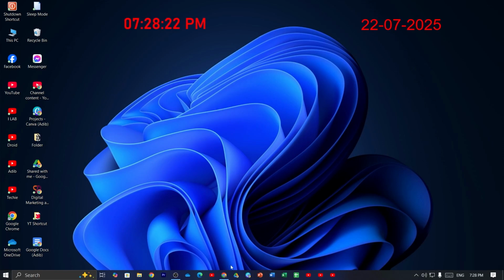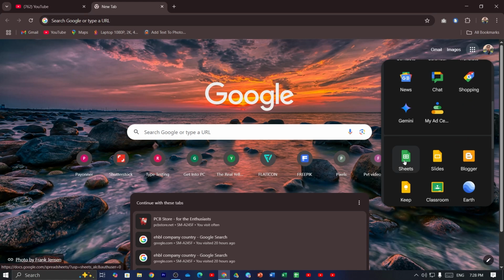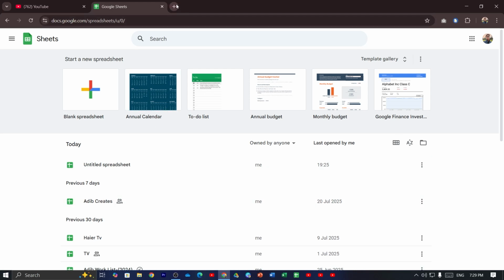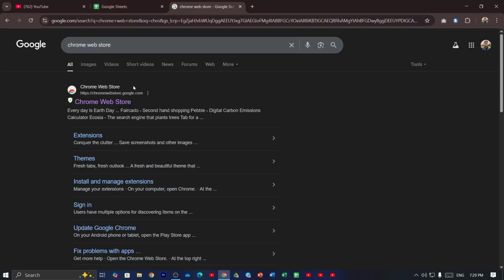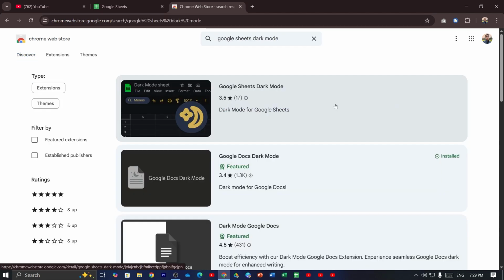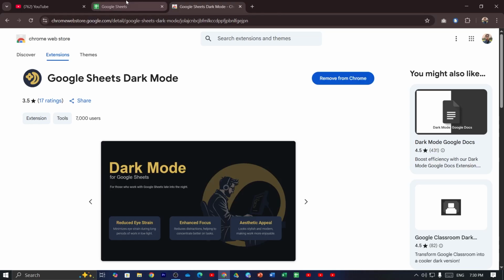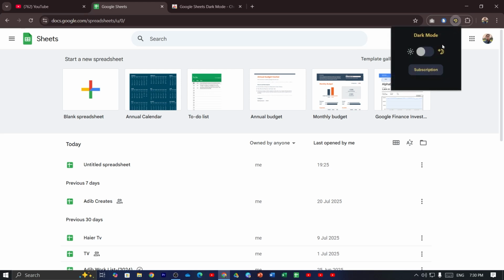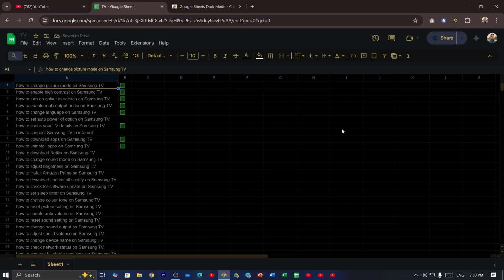How to Turn On Dark Mode on Google Sheets in Windows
A quick tutorial on, how to turn on dark mode on Google Sheets in Windows laptop or PC.